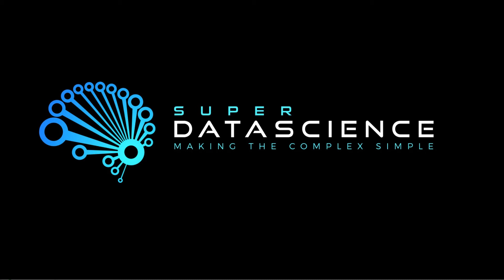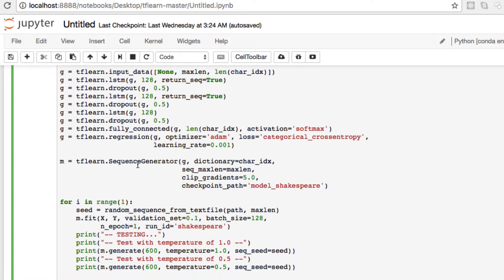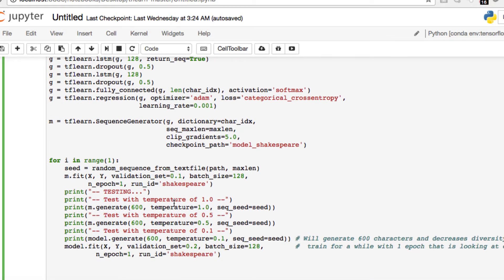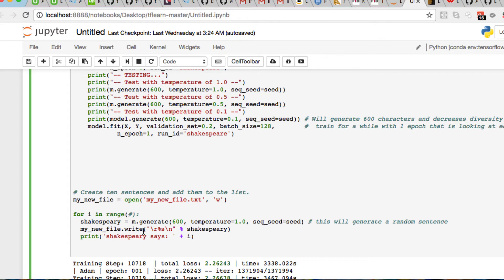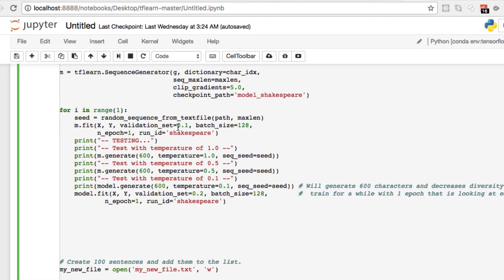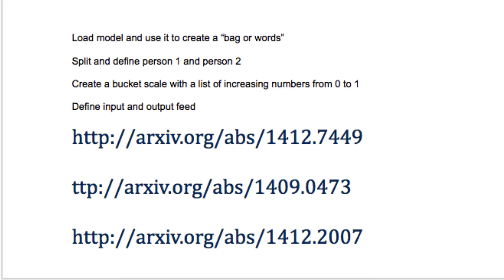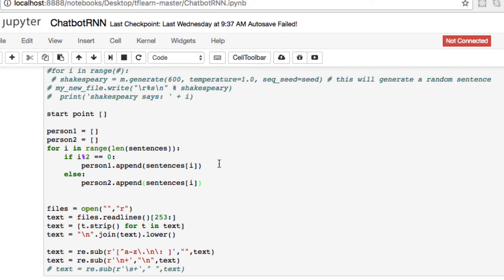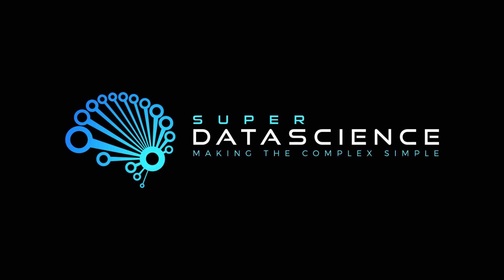HOW TO MAKE A CHATBOT - FUTURE STEPS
Learn how to make your own chatbot through this amazing series!

In this series, you will learn how to make a chatbot by using a highly modern approach in the world of technology. This includes using Tf.learn which is a high-level API built on top of Tensorflow (Google's groundbreaking open source deep learning library) in addition to elements of machine learning and natural language processing. By the end of the series, you will learn how to set up your development environment, integrate code into your chatbot, train it so that it has an element of learning from the data and finally understand the approach to be able to use additional data sets and apply it to other projects. Overall, we are seeing a huge shift into chatbot technologies so there has never been a better time to get involved and learn!